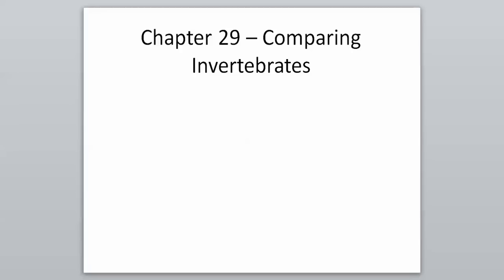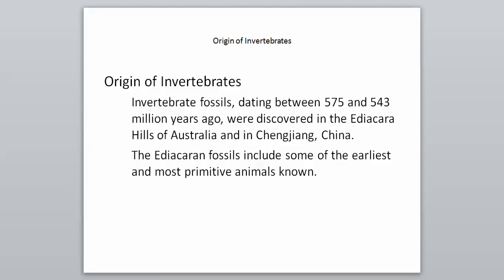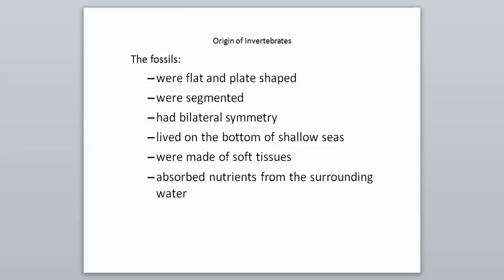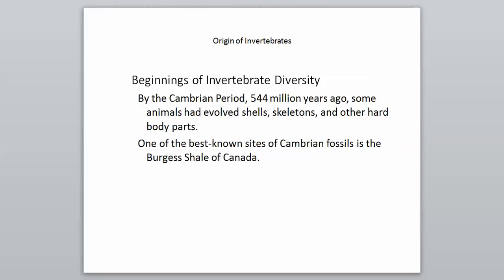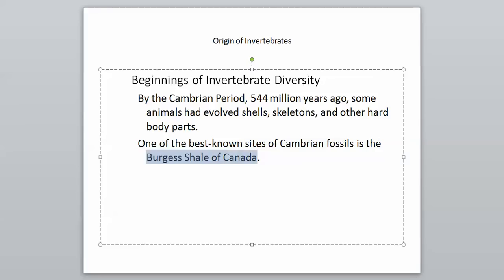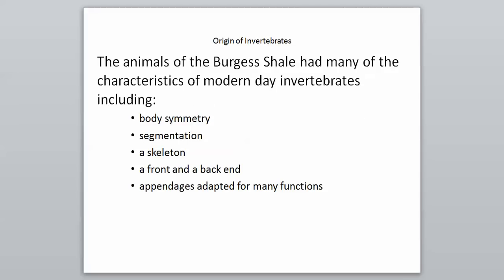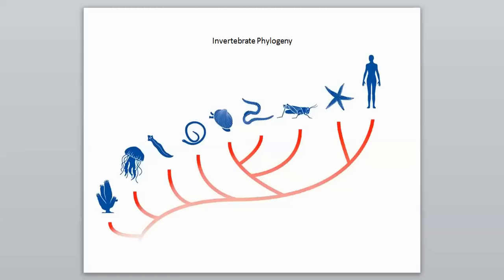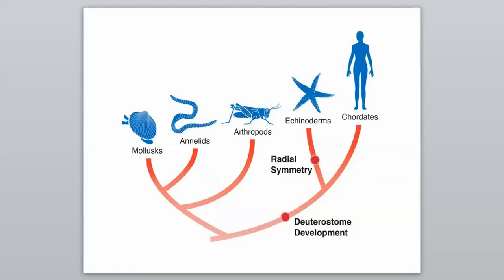29-1 Invertebrate Evolution (Part 1)